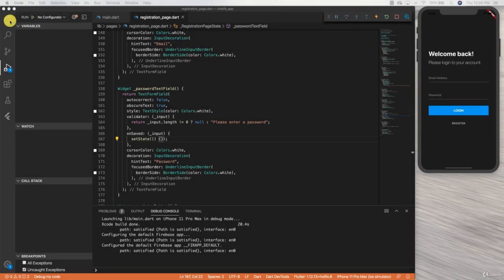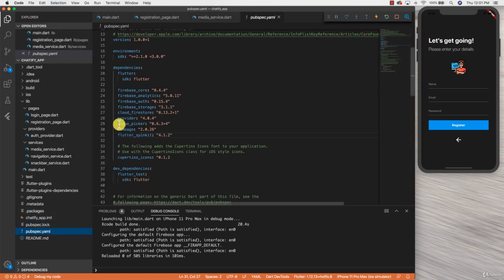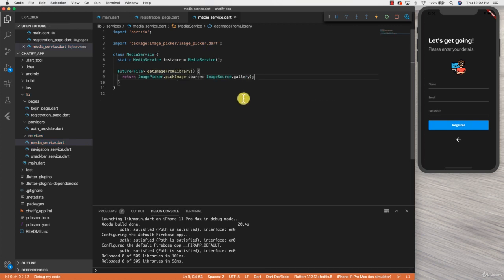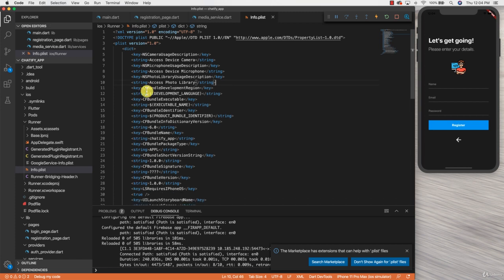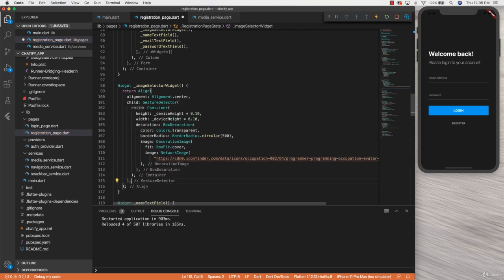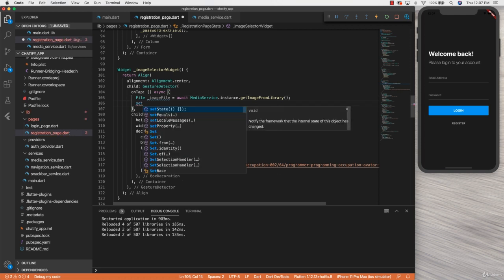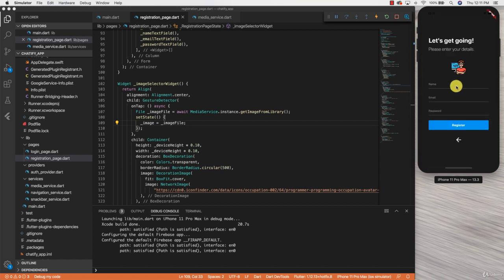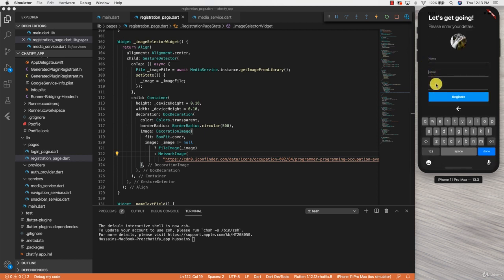18 Media Service@100OCLOCK